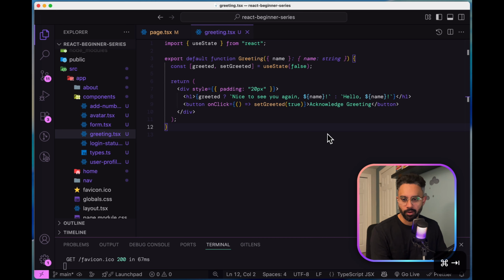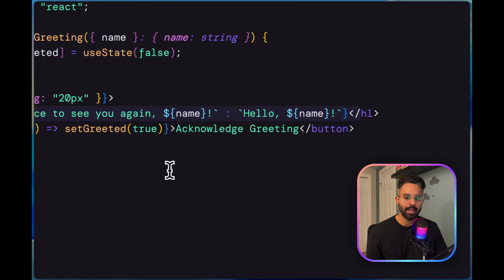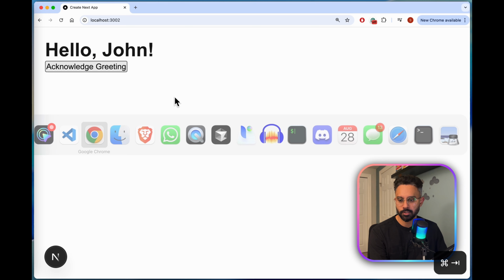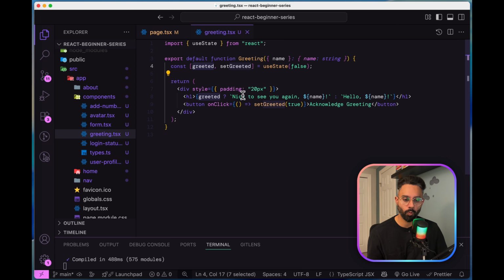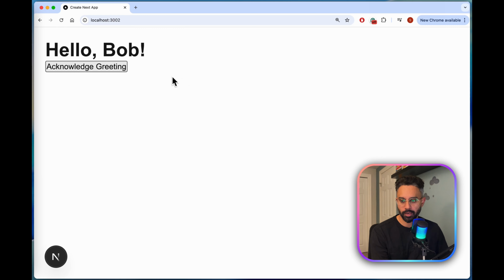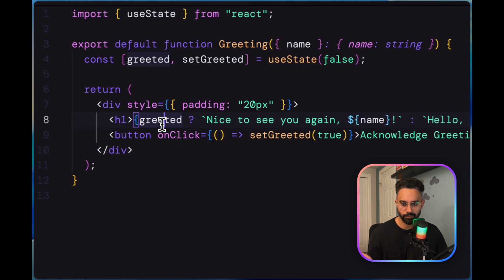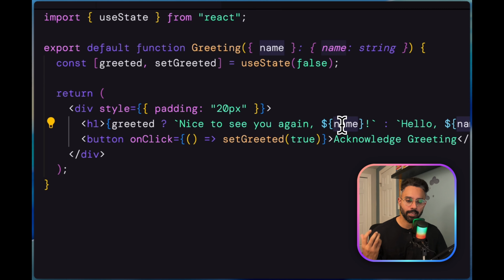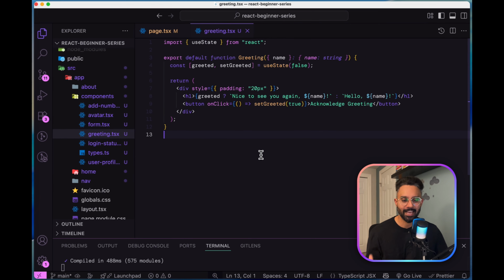#7 Difference between Props and State | React Beginner Series